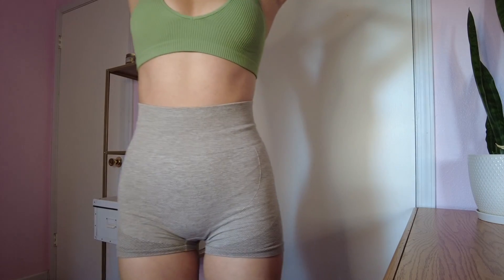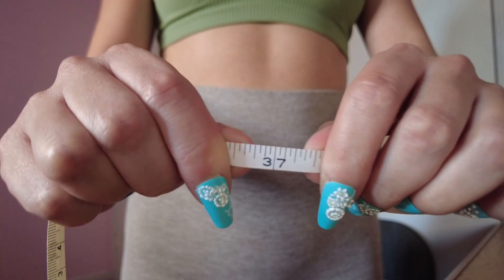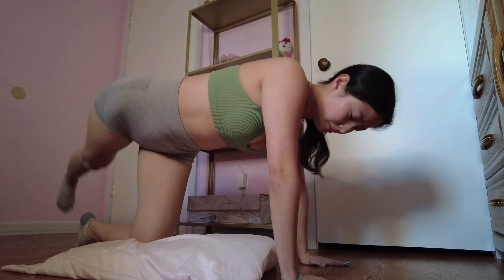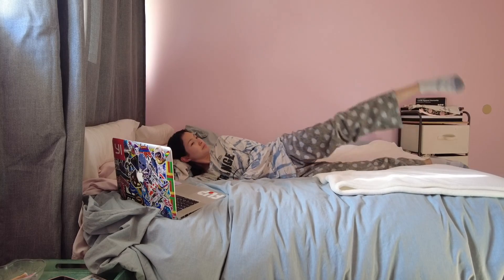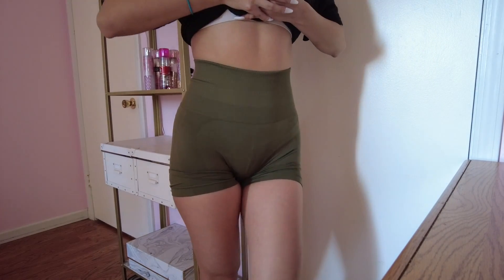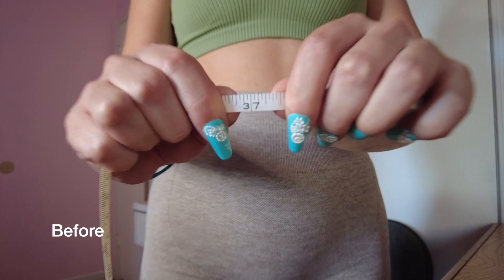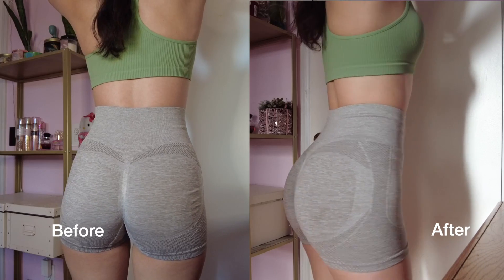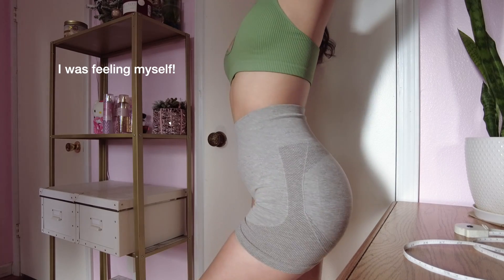Daisy Keech 2 week booty challenge! 🍑 | Erika's Everything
Light grey shorts from Day 1 and Day 14:

Yoga Basic 4pcs Marbled Seamless Scrunch Butt High Stretch Sports Shorts Spandex Shorts

Please respect my privacy! Thank you! ❤️

Sub count: 30 friends
2023 goal: 2/40 videos